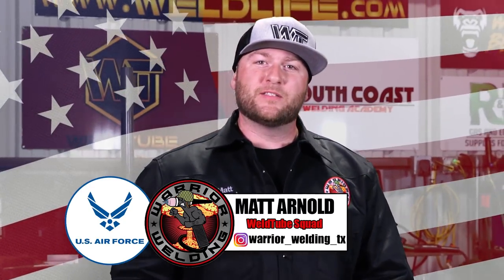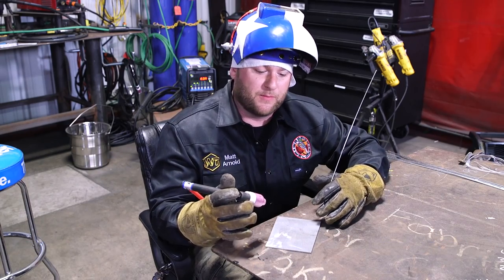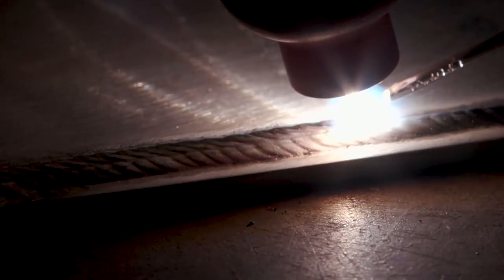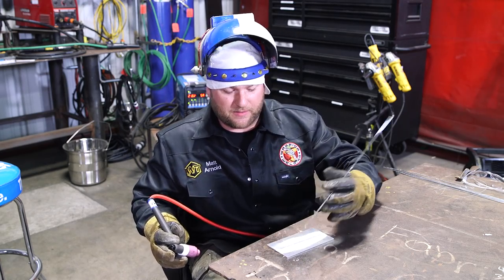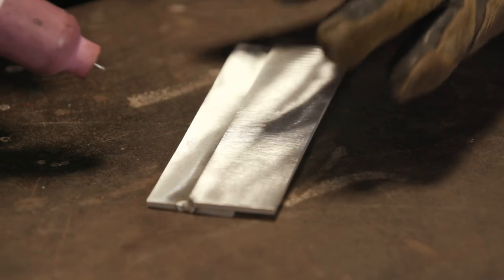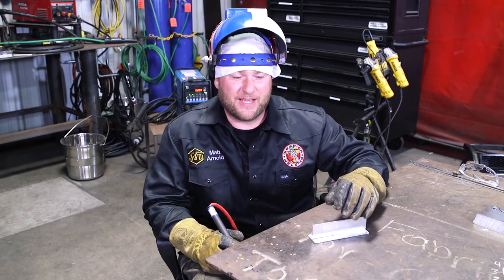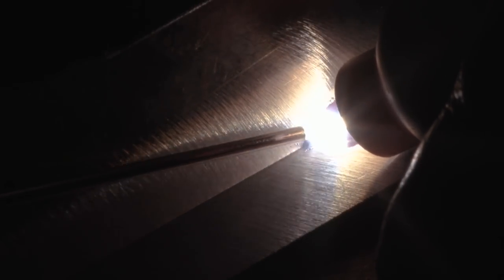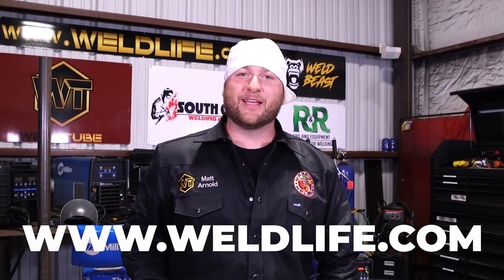How to Start Welding Aluminum | TIG Welding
Where do you start when you are first learning to weld aluminum using the TIG welding process? In todays video Matt from Warrior Welding introduces us to aluminum TIG welding and shows us the very first welds you should be practicing when first learning how to TIG weld aluminum!